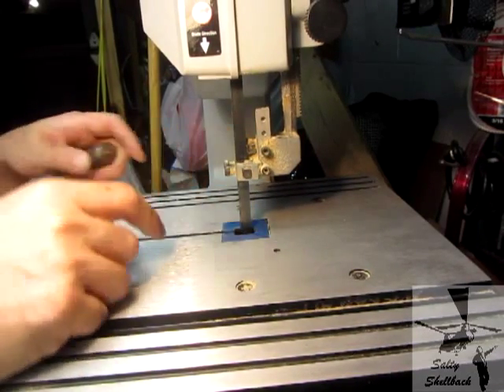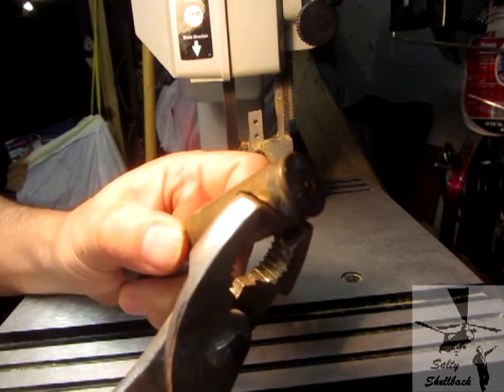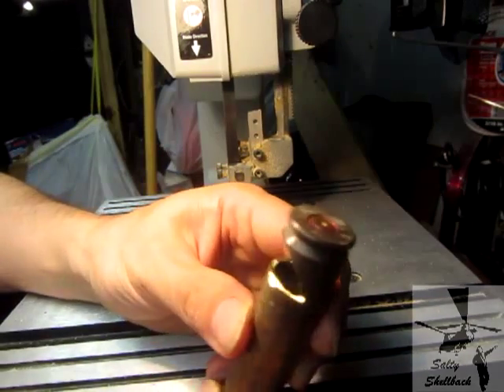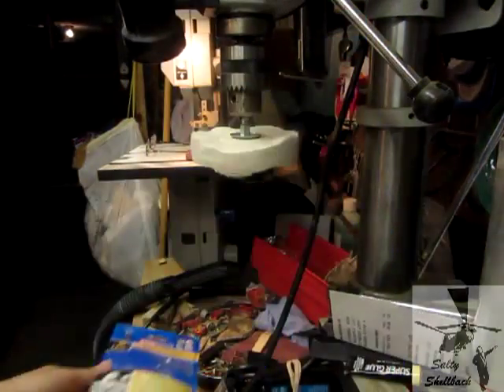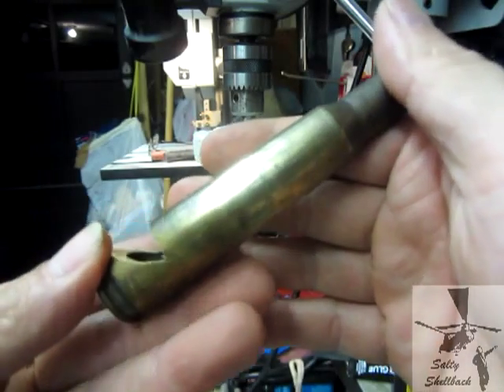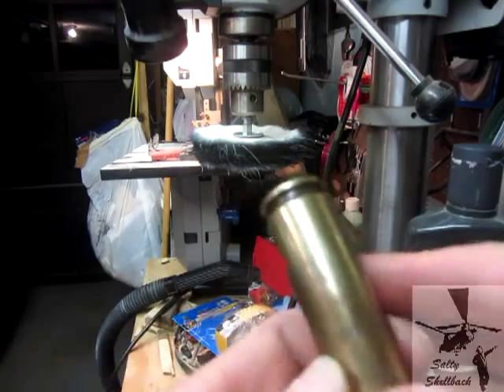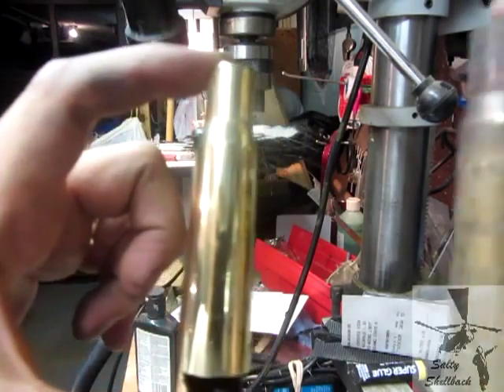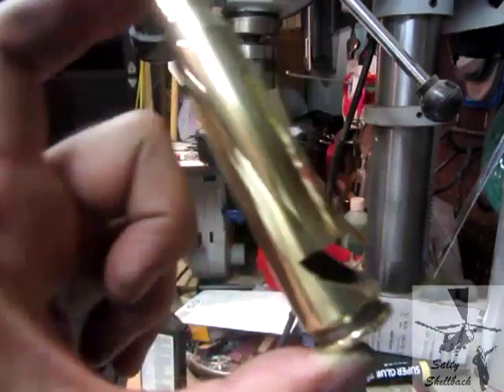How to make 50 BMG bottle openers-trench art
I think I got the process down now :-)

I make no claims expressed or implied to their trademark ((4,630,557) which is a picture of cartridge bottle opener with a projectile).

I make these bottle openers as art for my own purposes and do not sell them.